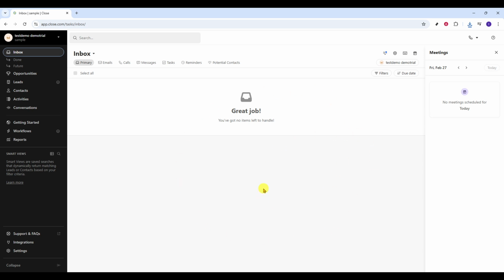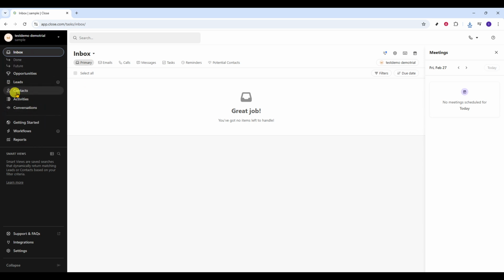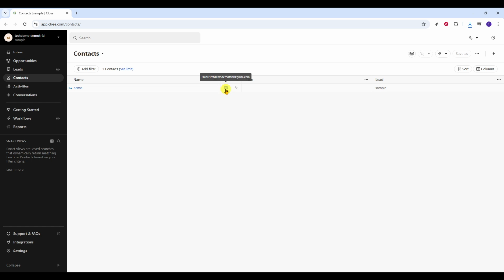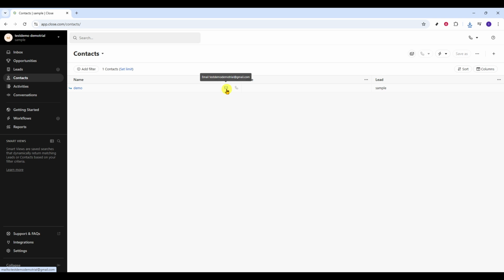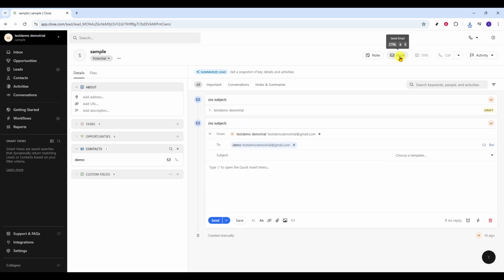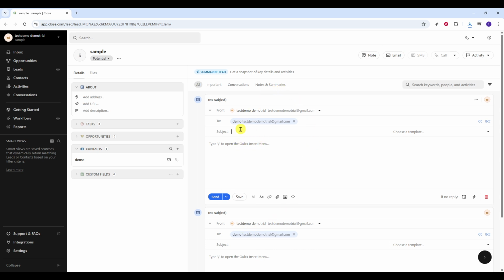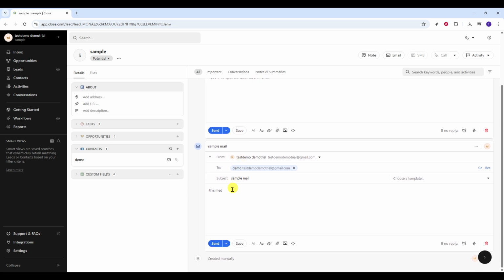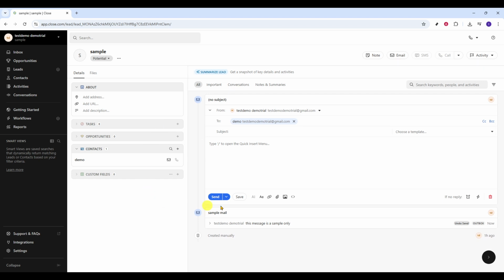How To Send Email From Close CRM (2026) (Complete Guide)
In this video, I’ll show you how to send email from Close CRM step by step. This complete guide for 2026 is perfect for beginners who want to manage communication and send emails directly inside Close CRM.

You’ll learn how to set up email in Close CRM, send emails to leads, use email templates, and manage your outreach workflow. I’ll also explain how Close CRM email integration works and how it helps with lead management and sales automation.

If you’re new to Close CRM or want to improve your sales communication, this simple tutorial will walk you through everything you need to know. By the end, you’ll confidently send emails from Close CRM and streamline your workflow.